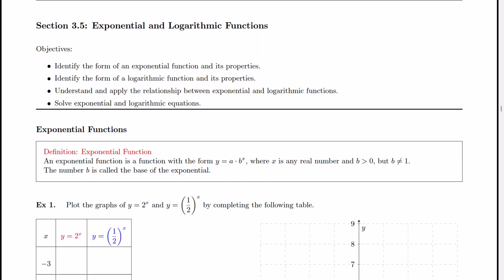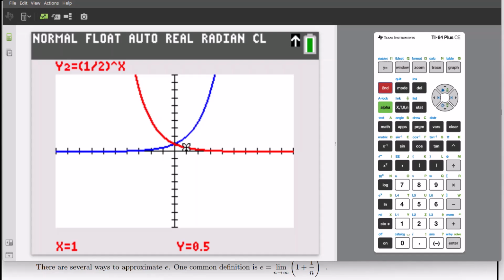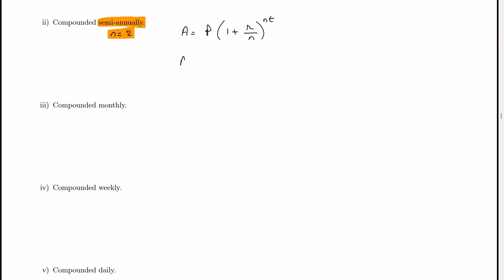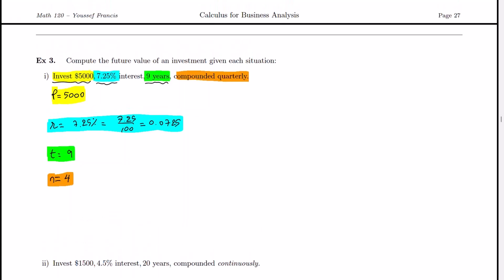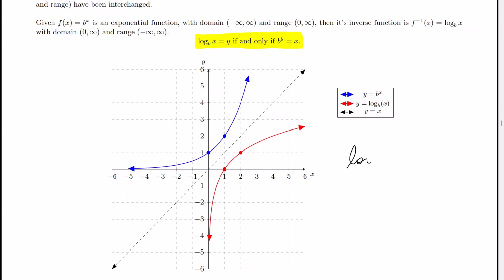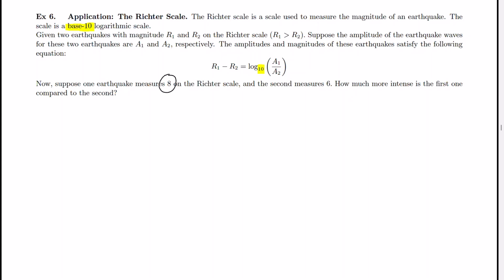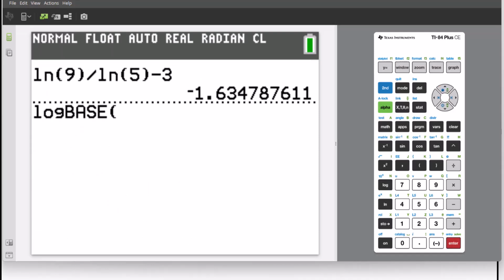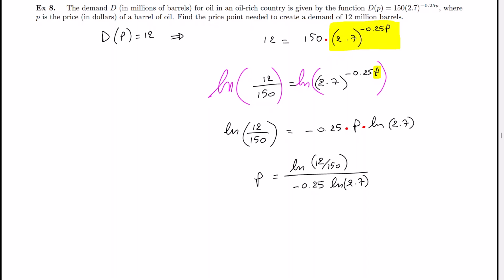Math 120 - OER - section 3.5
Section 3.5: Exponential and Logarithmic Functions

Objectives:
Identify the form of an exponential function and its properties.
Identify the form of a logarithmic function and its properties.
Understand and apply the relationship between exponential and logarithmic functions.